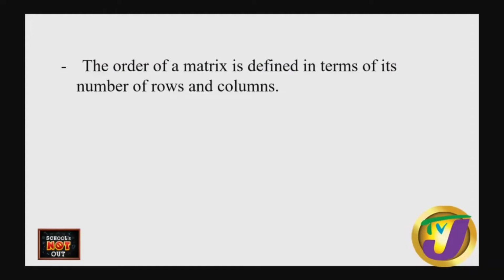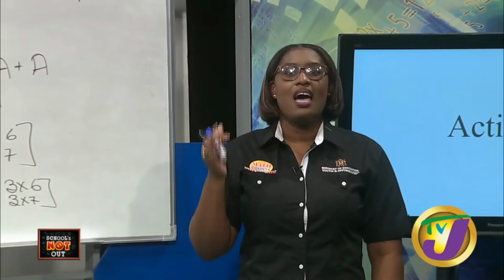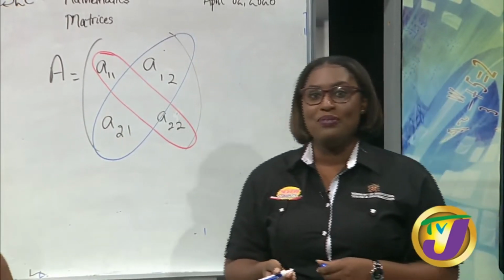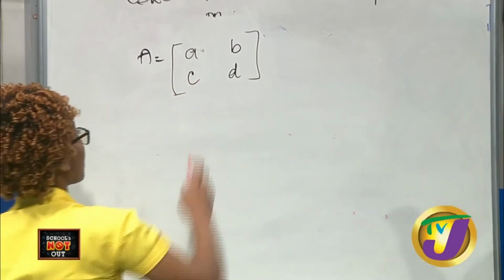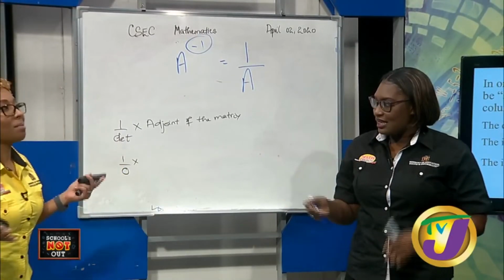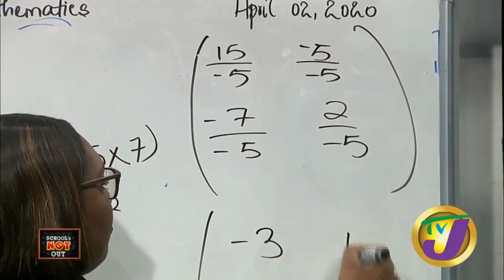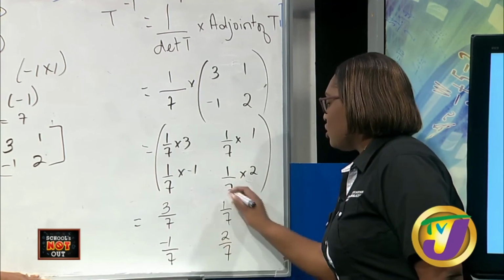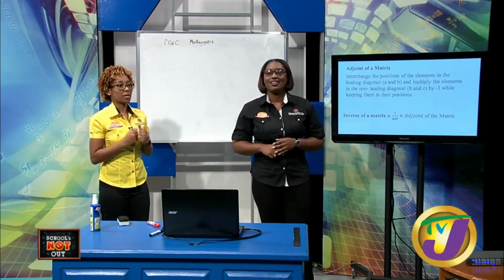CSEC Mathematics - Matrix